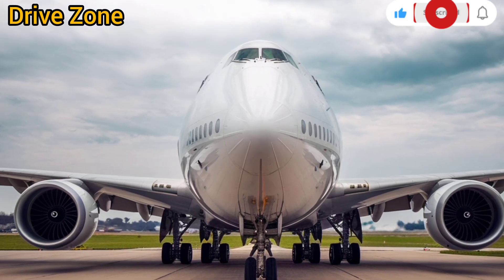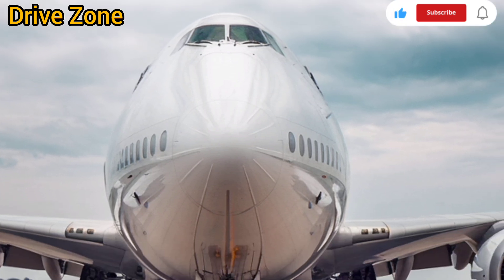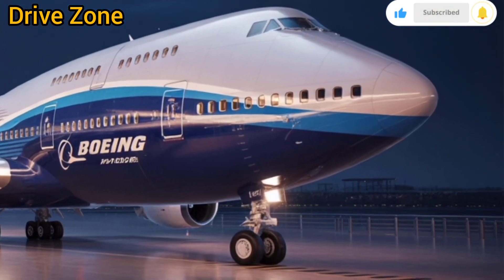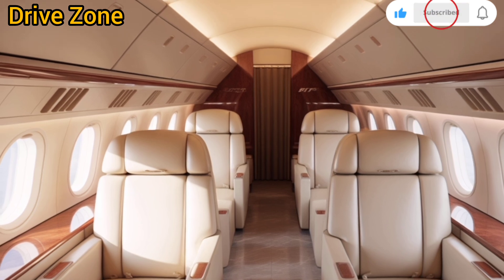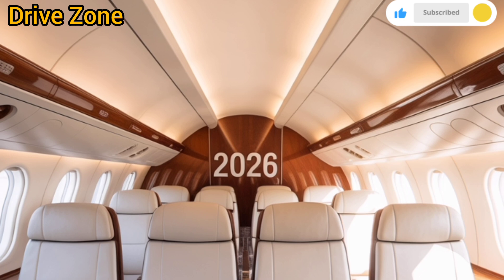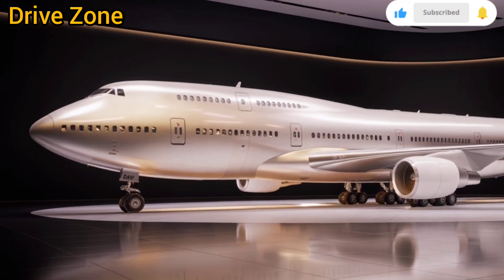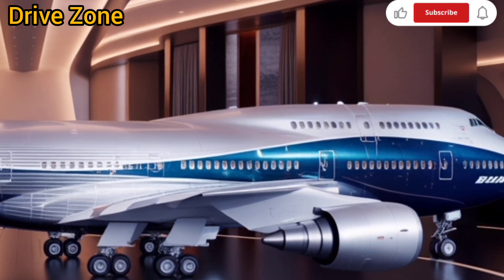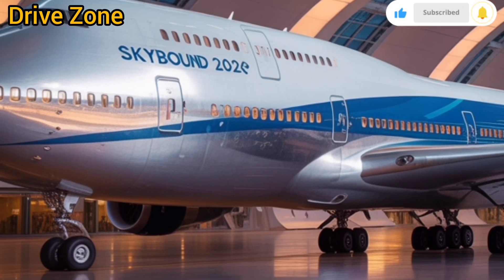2026 Boeing 747 | Next-Gen Jumbo Jet with Futuristic Upgrades!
Get ready to explore the skies like never before with the all-new 2026 Boeing 747! In this video, we dive deep into the key features, performance specs, cabin design, and next-generation technology upgrades of the legendary jumbo jet. Whether you're an aviation enthusiast or just love cutting-edge innovation, this is a must-watch!

From fuel-efficient engines to AI-powered cockpit systems, the 2026 Boeing 747 takes luxury, power, and sustainability to new heights. Discover how this iconic aircraft is evolving to meet the future of air travel.

✈️ Timestamps:
00:00 – Intro
00:45 – Exterior Design
02:10 – Cabin Features
04:00 – Engine and Performance
05:30 – Cockpit Innovations
07:00 – Final Thoughts